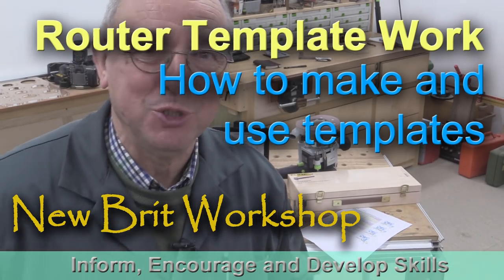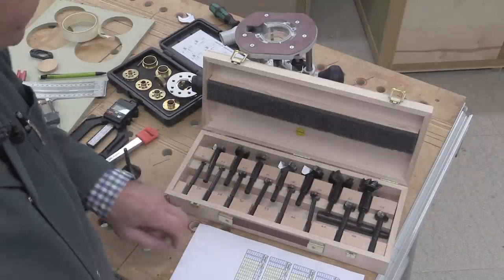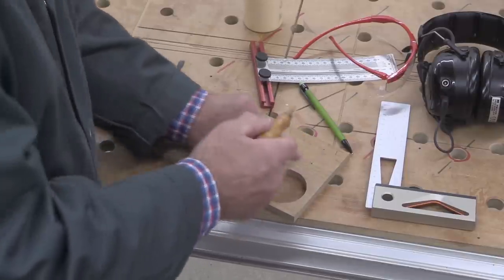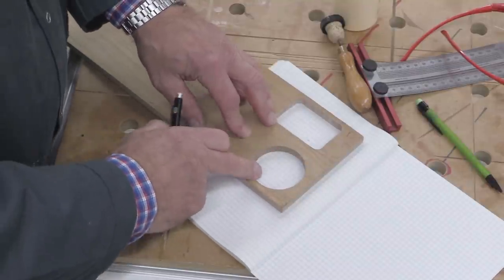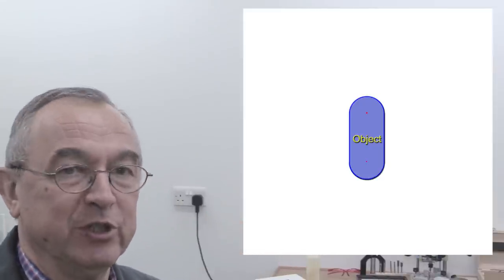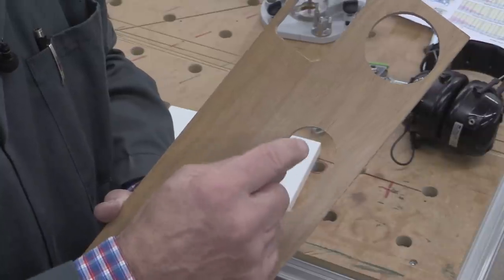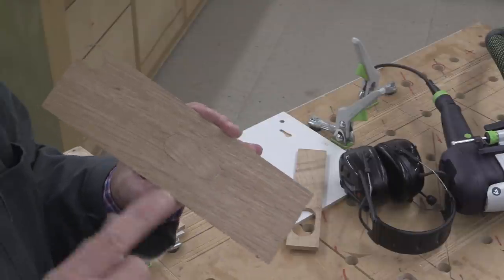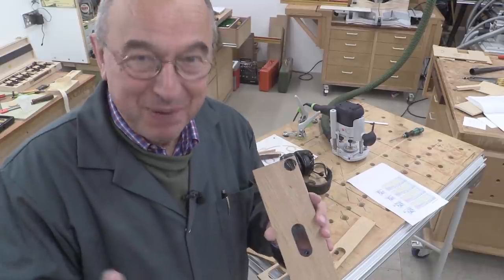How to make router templates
This is the second video in a 3 part series about router template work. The Basics video has already been uploaded. In this video I show you how to make your own router templates with basic workshop tools. In the final video I will show you how to make templates using a CNC.